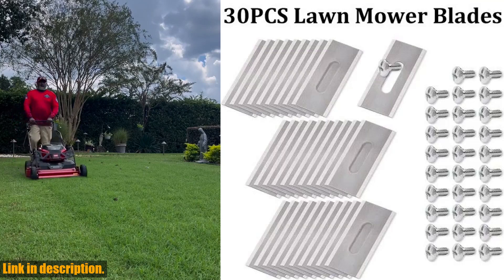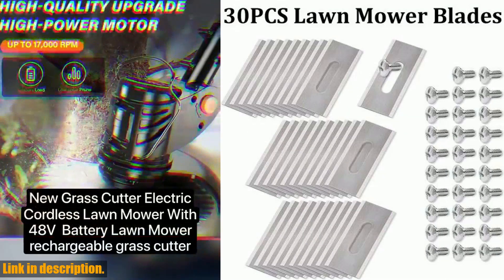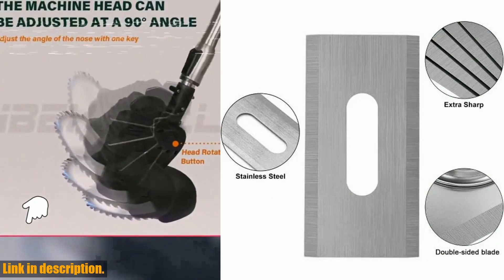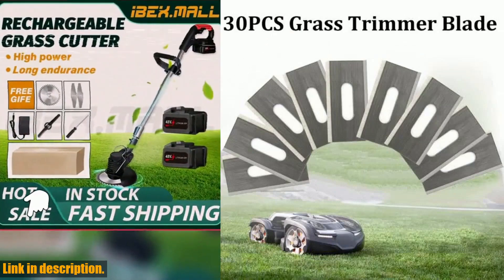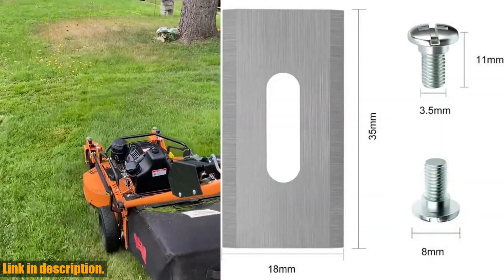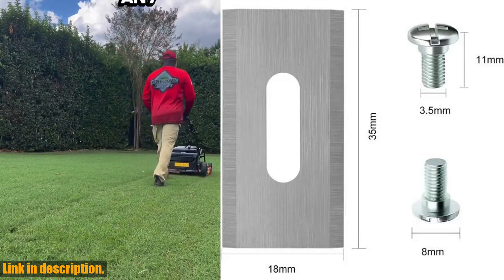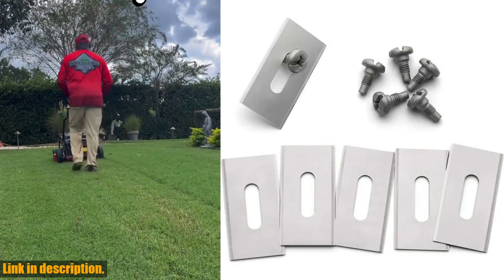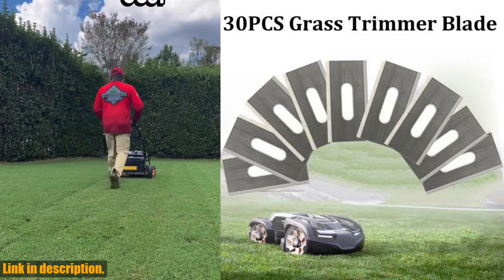Unleash the Power of Your Lawn with 30PCS Grass Trimmer Blade Set - Ultimate Durability and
Buy and Review 30PCS Grass Trimmer Blade Lawn Mower Replacement Trimmer Cutter Piece for Husqvarna Automower Garden Robotic Lawnmower Tools on Aliexpress Shop
- 30PCS Grass Trimmer Blade Lawn Mower Replacement Trimmer Cutter Piece for Husqvarna Automower Garden Robotic Lawnmower Tools

Upgrade your lawn care game with the 30PCS Grass Trimmer Blade Lawn Mower Replacement Set. Crafted from hardened stainless steel, these blades offer unparalleled durability, extended blade life, improved performance, and reduced corrosion. With the ability to effectively double your cutting area on each blade, and the ease of installation and replacement with the included screwdrivers, this set offers long-lasting value and performance. Compatible with a wide range of Husqvarna Automower and Garden mowers, and with 30 PCS in each package, you'll have more than enough to keep your lawn looking pristine. Click the link in the description to get your hands on the 30PCS Grass Trimmer Blade Lawn Mower Replacement Set and upgrade to quality, durability, and ease for your lawn care needs.